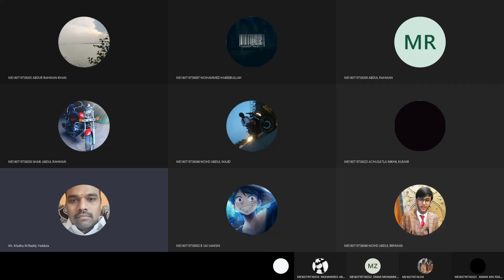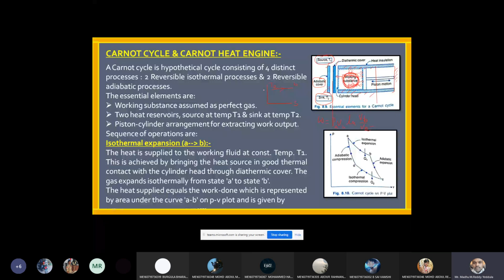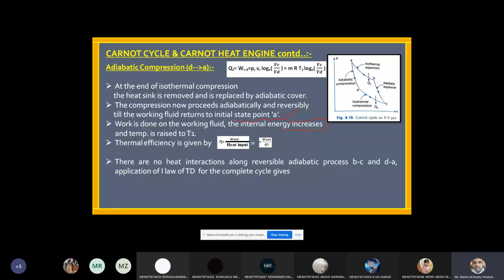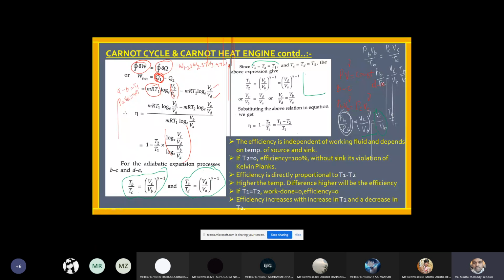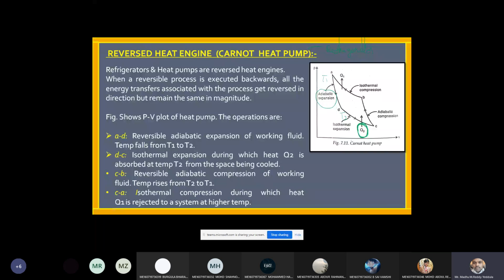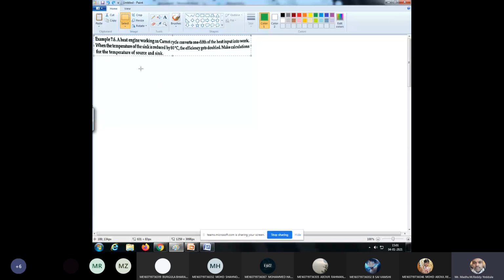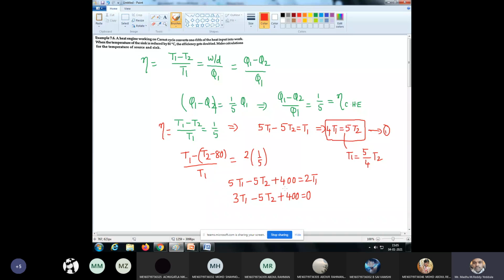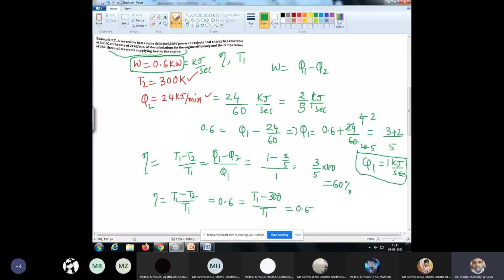CARNOT HEAT ENGINE, HEAT PUMP, REFRIGERATOR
TD CLASS 27